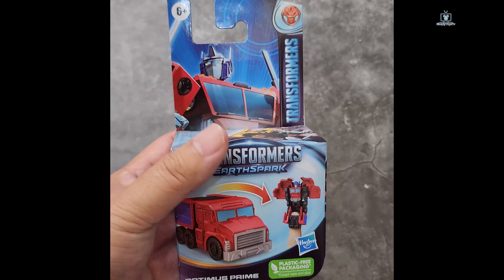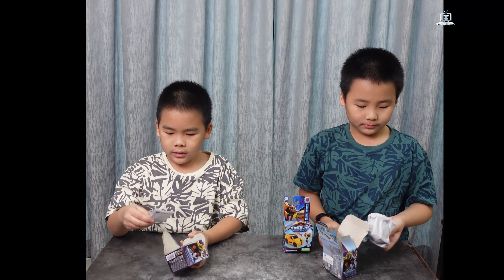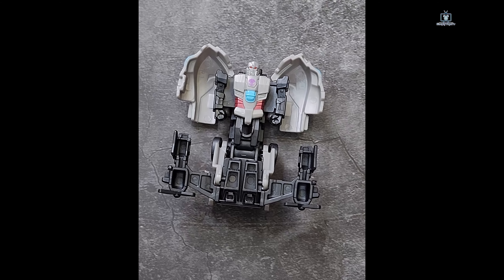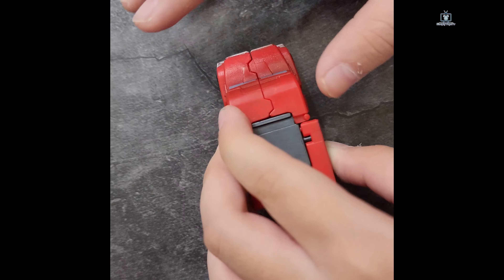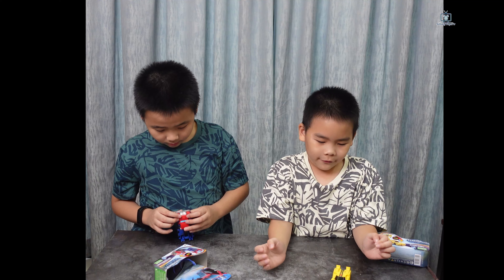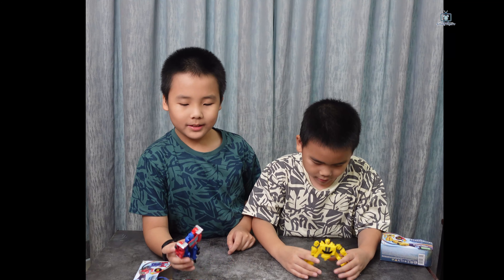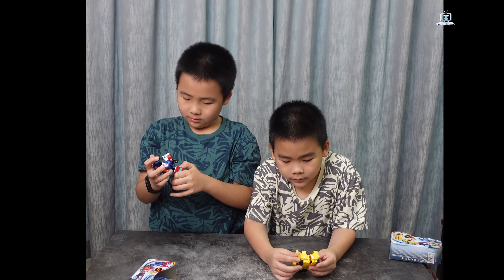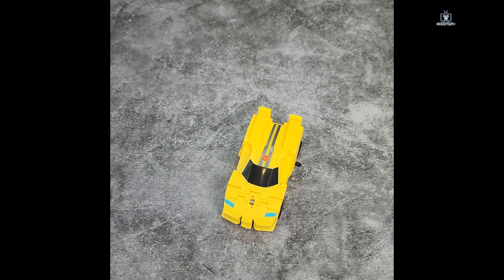Transformers Earth Spark Optimus Prime and Bumblebee Unpacking and Review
Transformers Toys EarthSpark Optimus Prime and Bumblebee Unpacking and Review